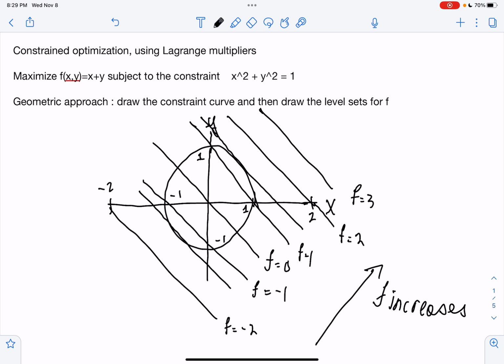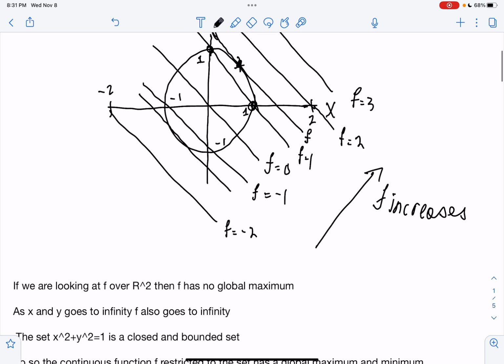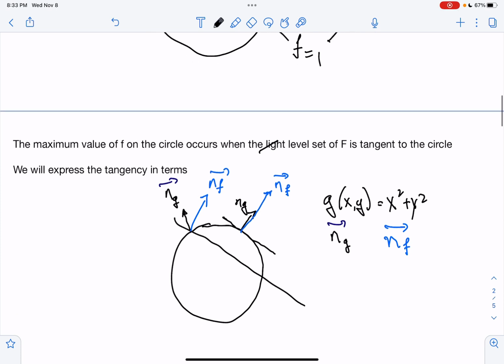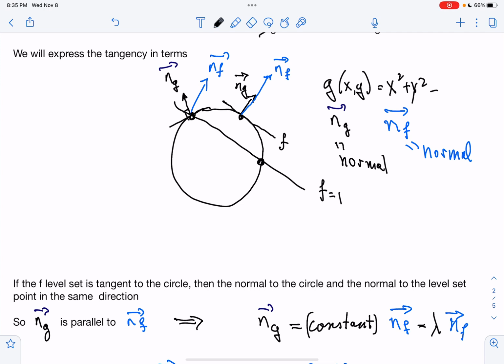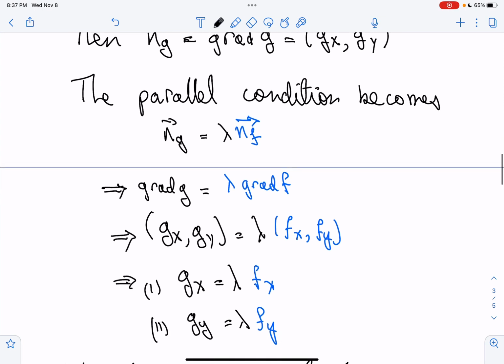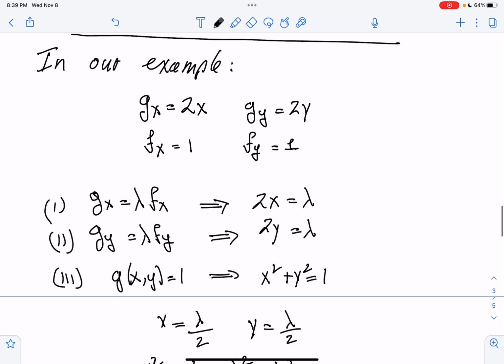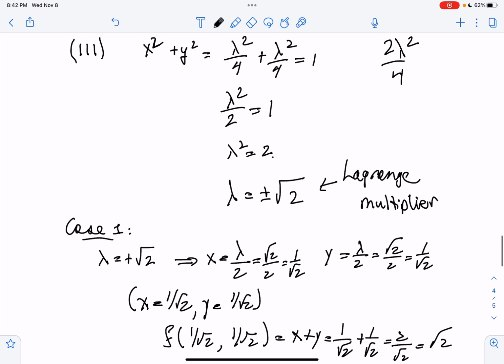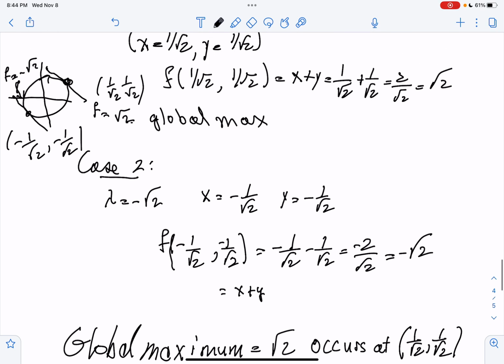Donnay Lagrange multipliers